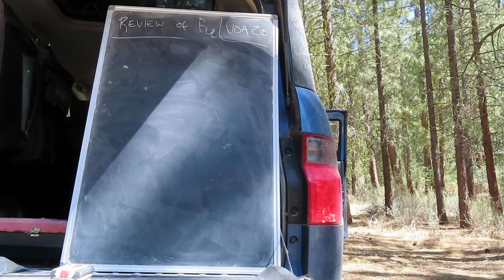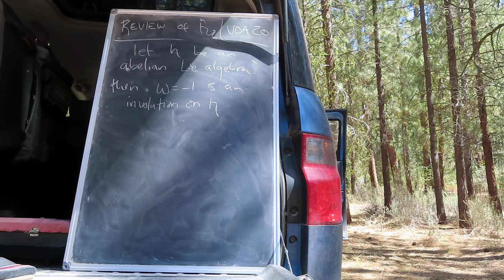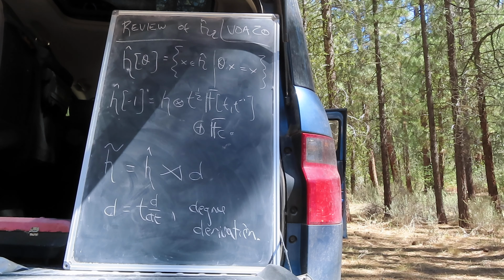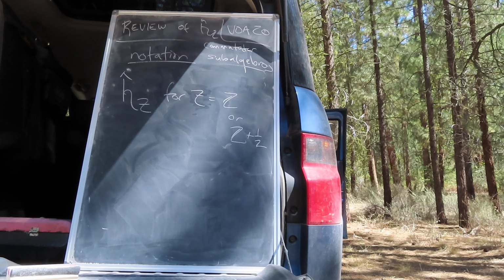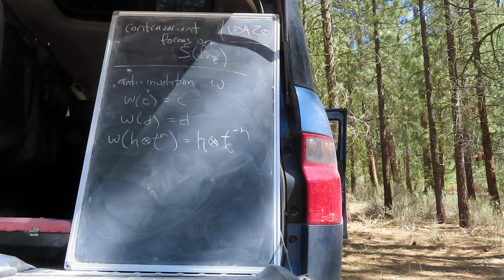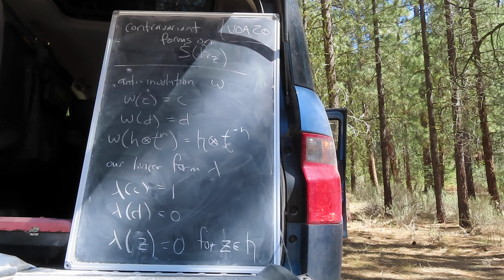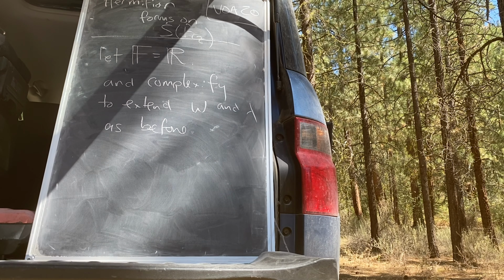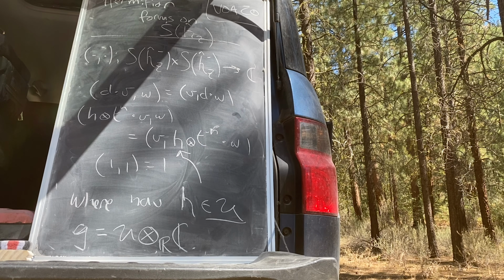Episode 020 : Contravariant forms on Heisenberg Modules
Triangular Lie Algebra Modules look kind of like Heisenberg Modules. We'll examine the application of the contravariant forms we've been studying to the Heisenberg Modules derived from the affine Lie Algebras we studied earlier.

These will factor in heavily when we begin to construct Vertex Operator Algebras in later videos.